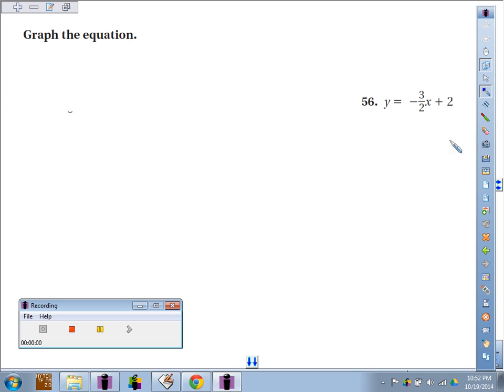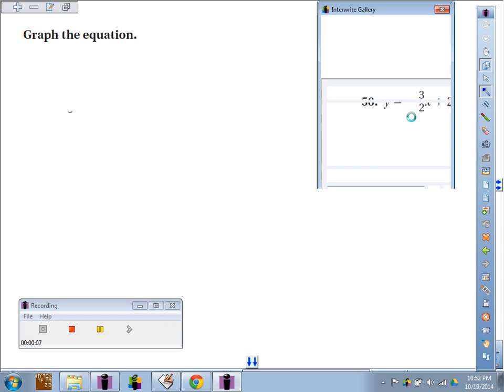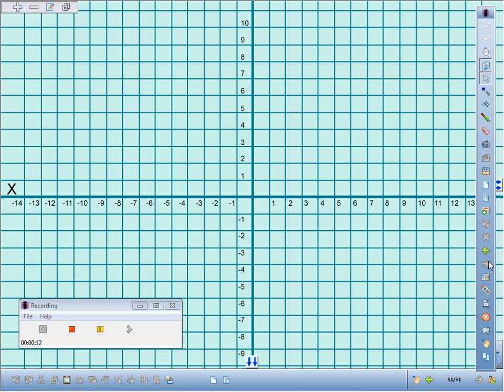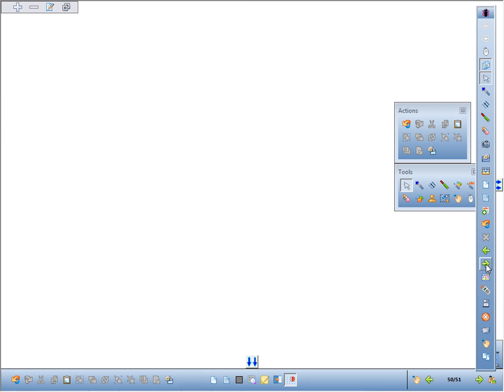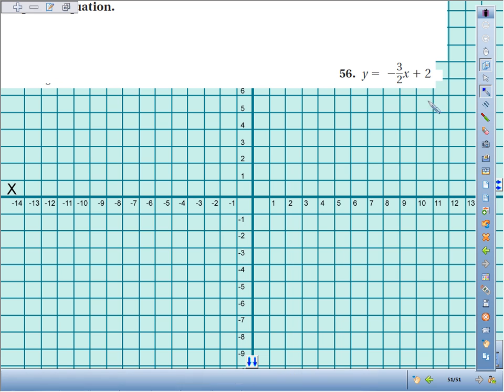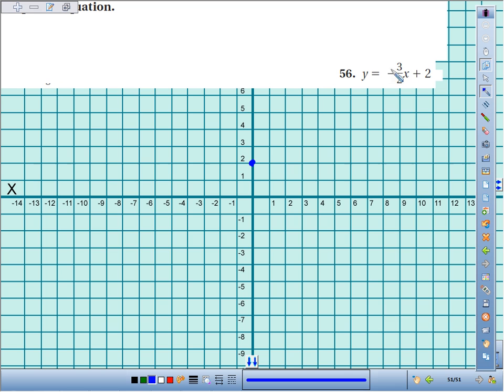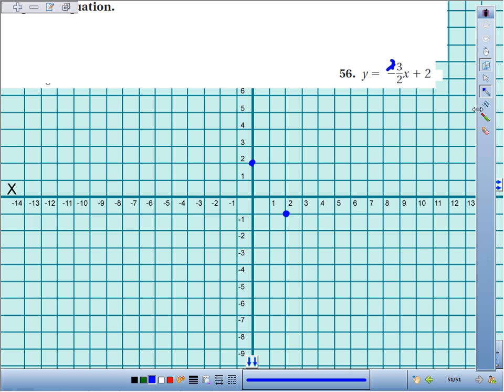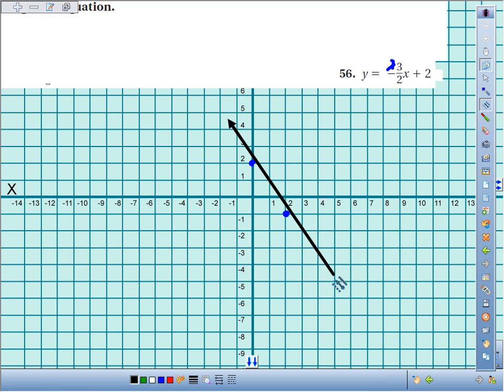4 6 56